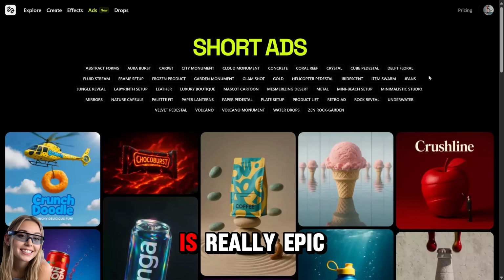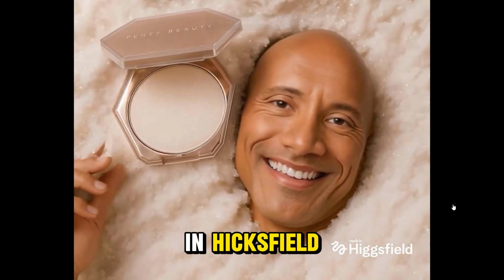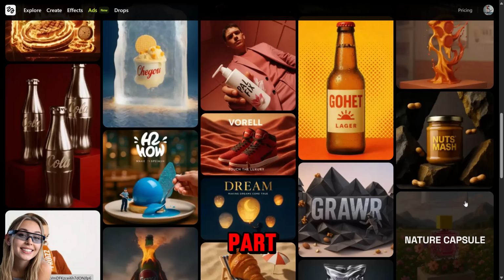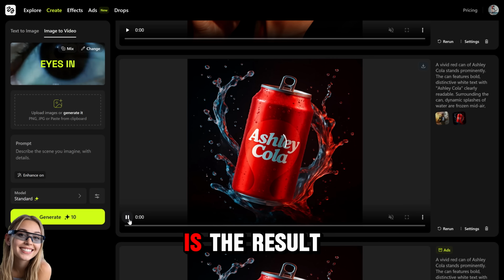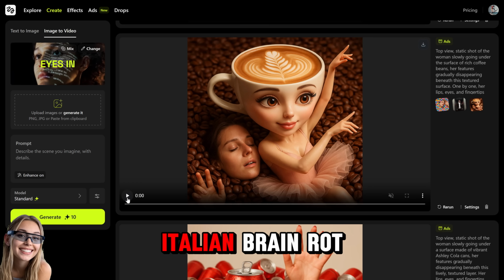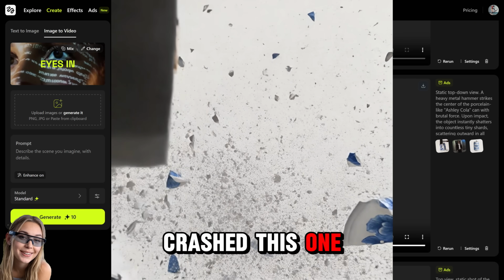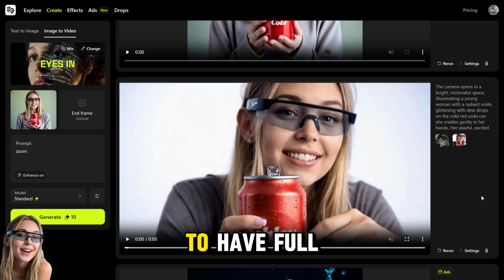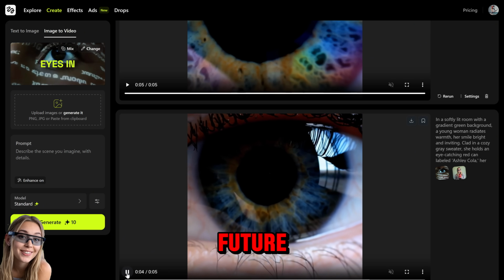Higgsfield AI Ads 10 WILD Examples - Tutorial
In this video, we dive into Higgsfield, the revolutionary AI-powered video tool that’s changing how creators make content. From bullet time and car chases to drone flyovers and cinematic zooms, Higgsfield lets you create stunning videos without needing expensive equipment or a full crew. And with its latest feature, Higgsfield Mix, you can now combine multiple complex camera moves in a single shot — all from your phone.
Whether you're a solo creator, a marketer, or just someone curious about the future of content creation, Higgsfield is a must-see. It's powerful, easy to use, and honestly, it feels like magic. Check it out and see why everyone’s talking about this tool.

WEB3WORLD is a part of BlockChainWorld 5,000.000 MASSIVE Crypto COMMUNITY 💎 ALL ABOUT CRYPTO, TOKENS, AI, TAP GAMES, MEME COINS, PLAY AND EARN, DEFI, P2E, NFT, METAVERSES, BITCOIN FORECASTS! We're diving into the coolest next-gen tech in the Crypto space, from brand-new AI Tools to must-have apps, Play-to-Earn Games, NFTs, DEFI, Wallets, Tokens, and everything blockchain and web3 related.